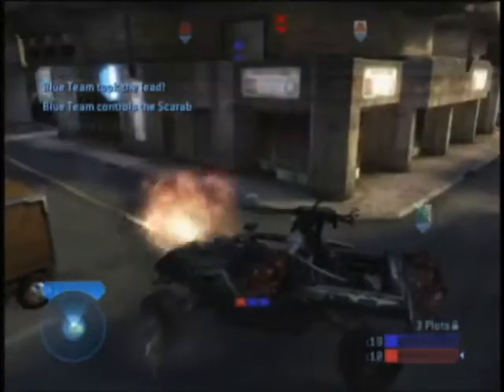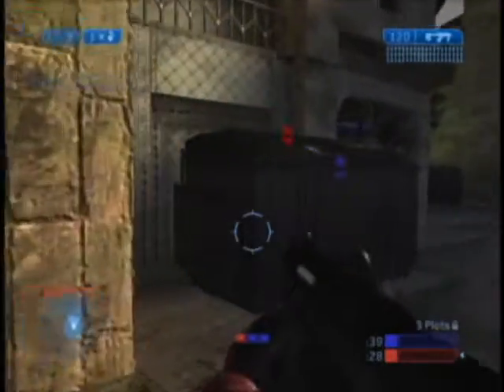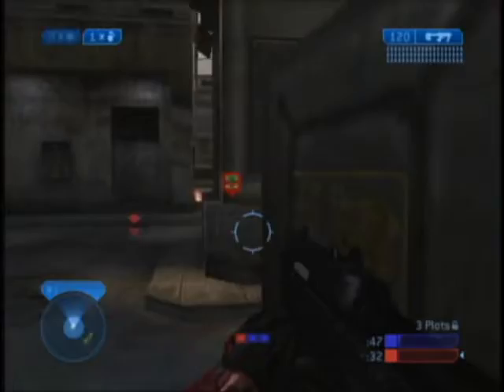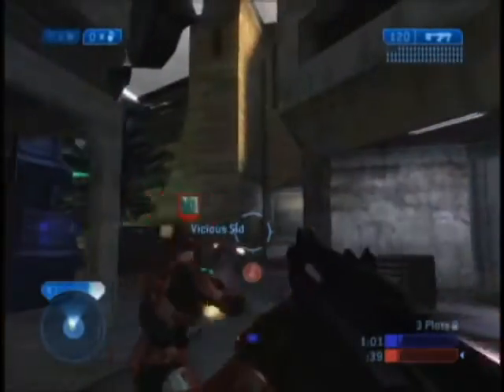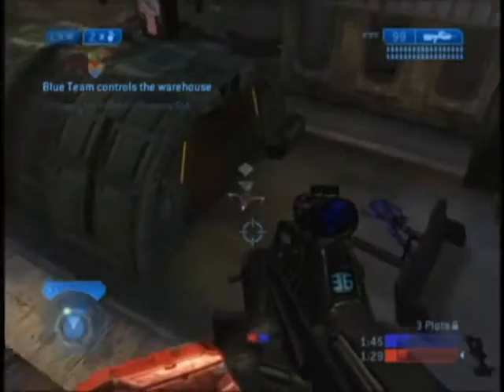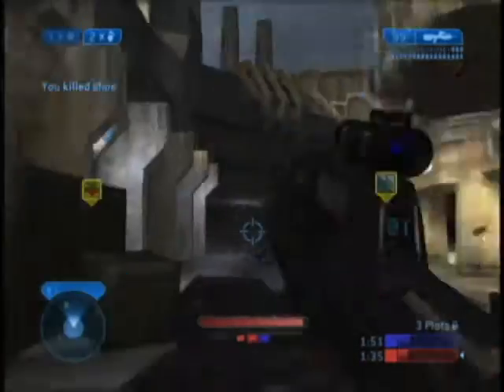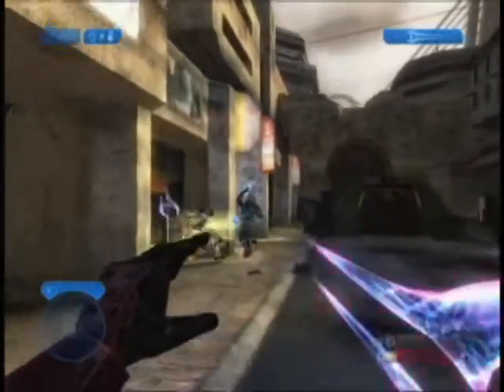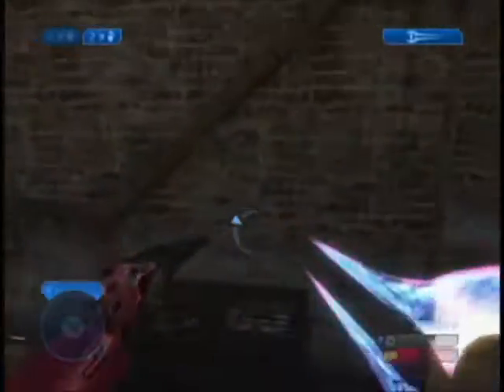Turf - Halo 2 Multiplayer Map Pack - OXM 46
From Official Xbox Magazine Disc 46, July 2005
Turf Feature for Halo 2 Multiplayer Map Pack from Microsoft
Disc ripped, XMV source file converted with ffmpeg